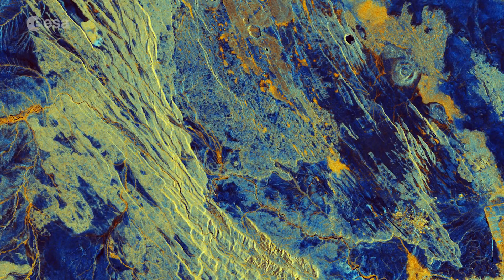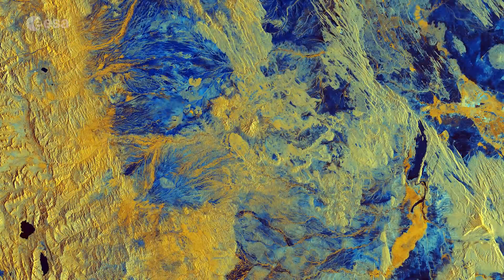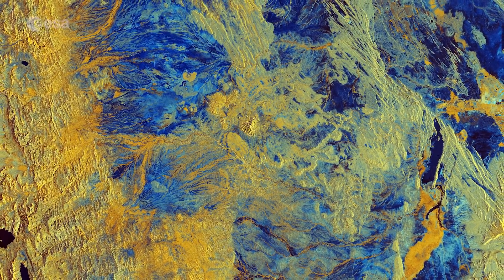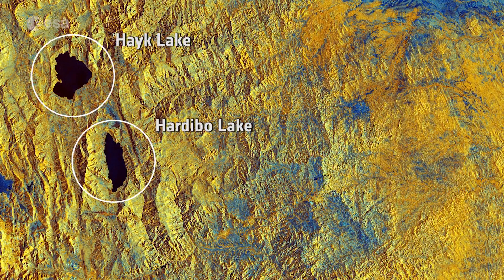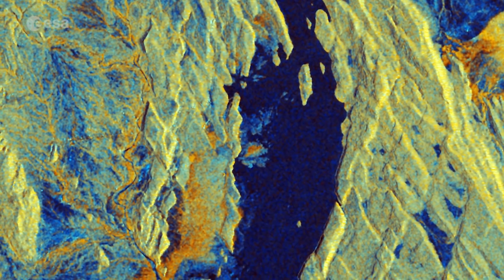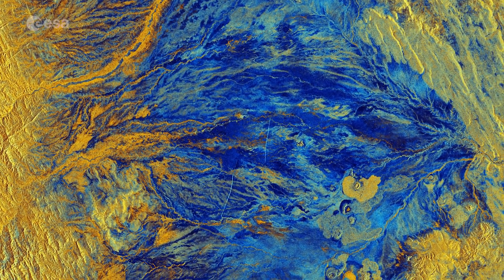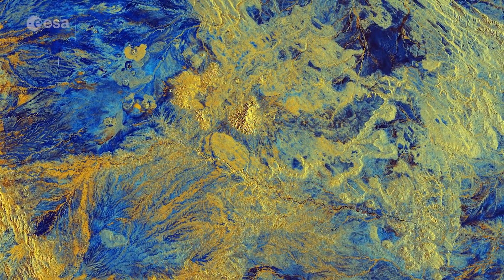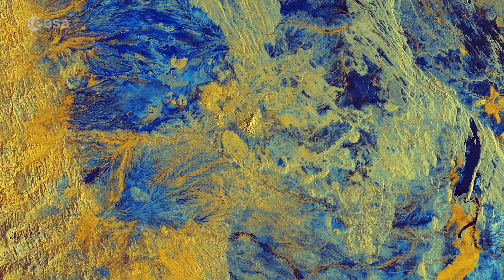Earth from Space: Northeast Ethiopia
In this episode of EarthfromSpace, the Copernicus Sentinel-1 satellite takes us over Northeast Ethiopia.